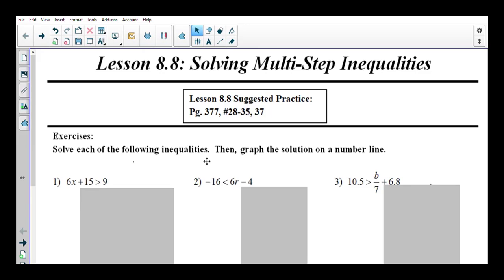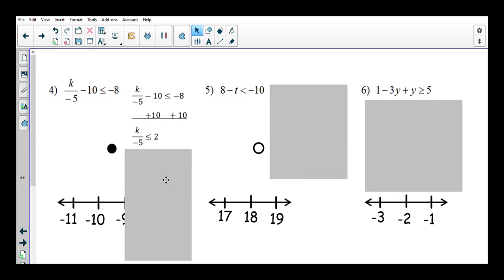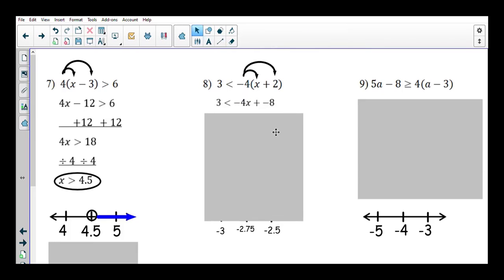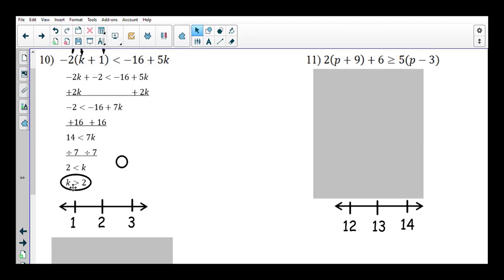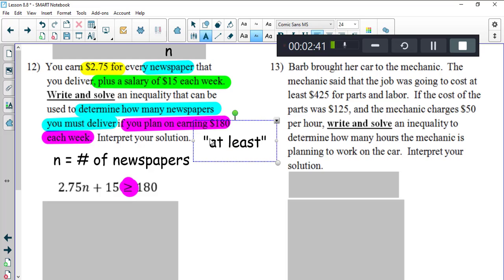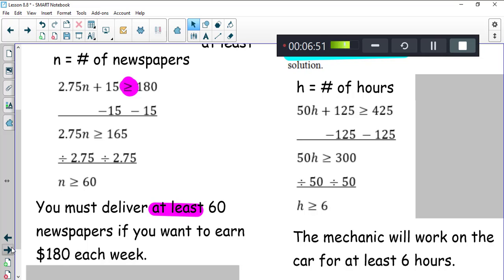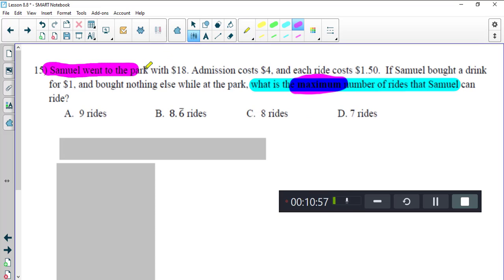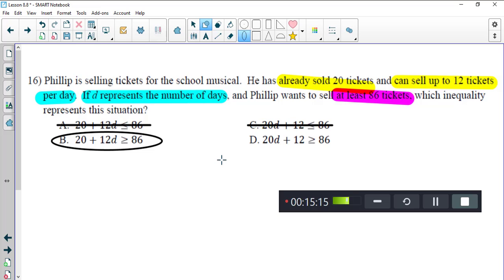Pre Algebra Lesson 8.8 Guided Notes